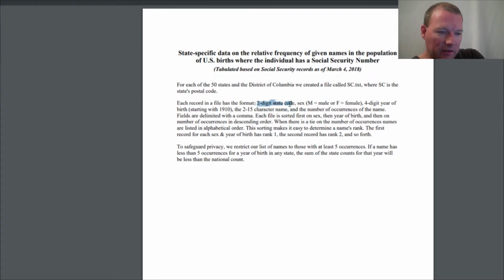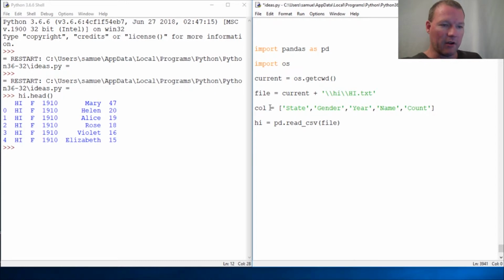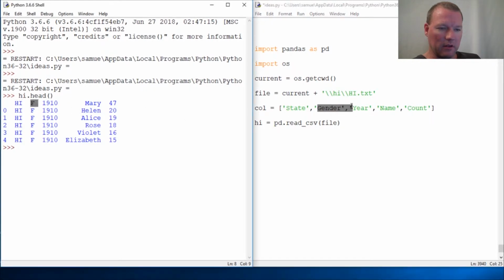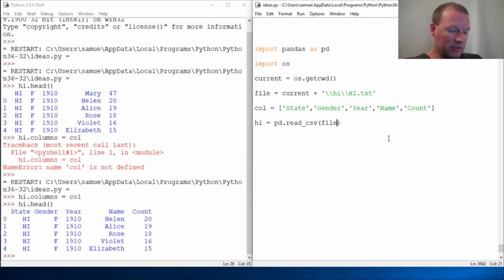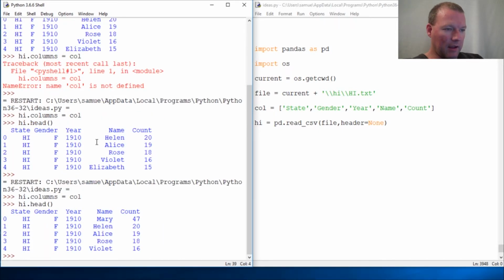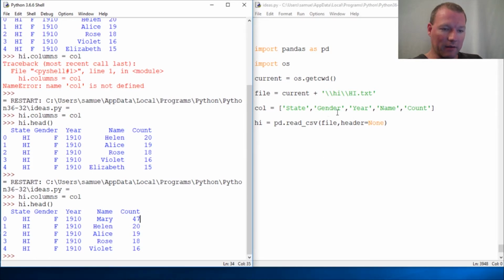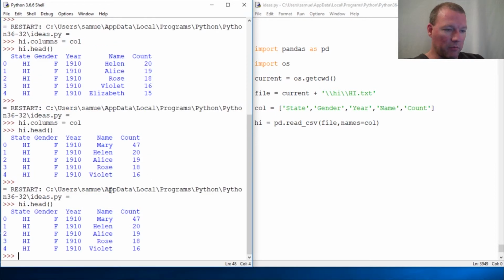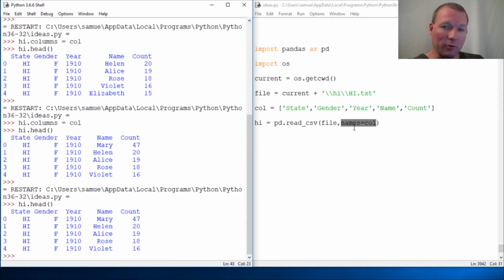Python Basics Pandas DataFrames Columns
Learn how to name the columns of a pandas dataframe for python programming.